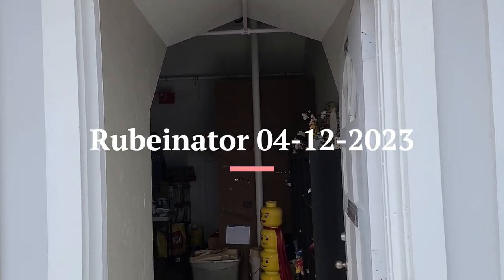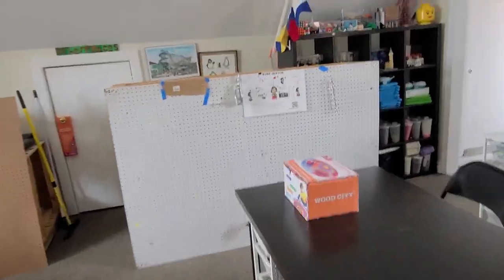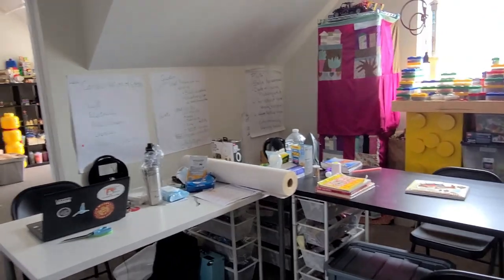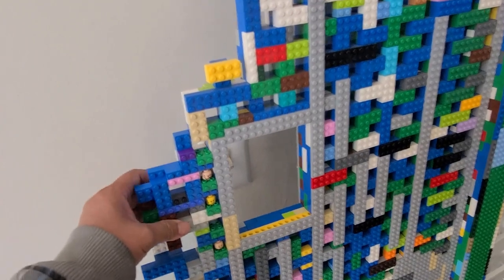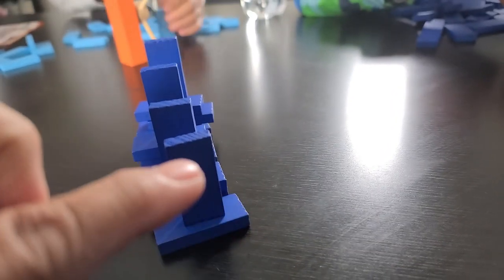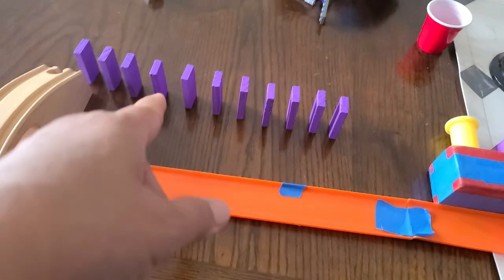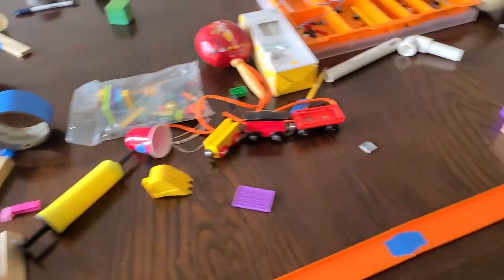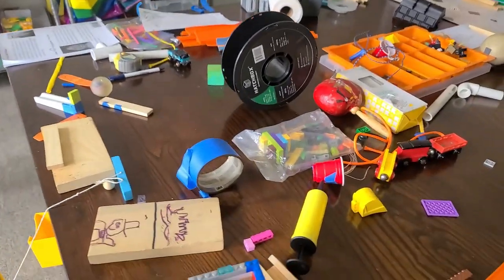Rube-inator Experience 04/12/2023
419 Shoreline Village Drive, suite Q